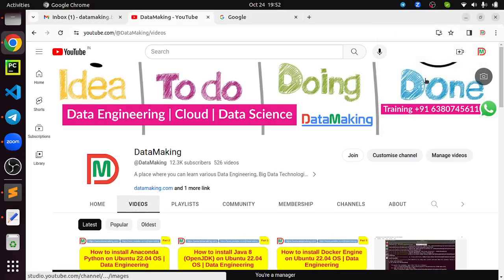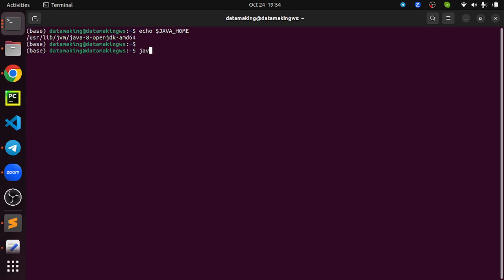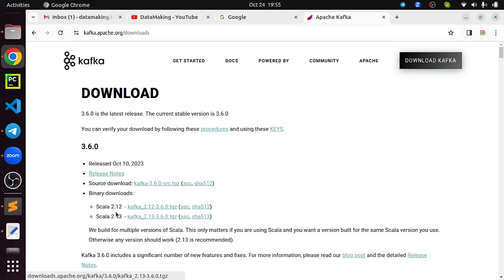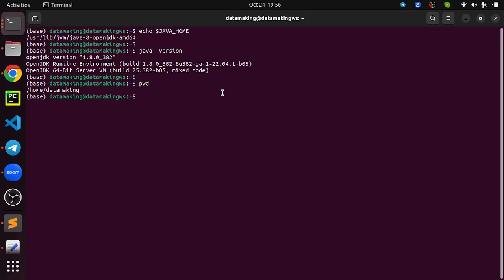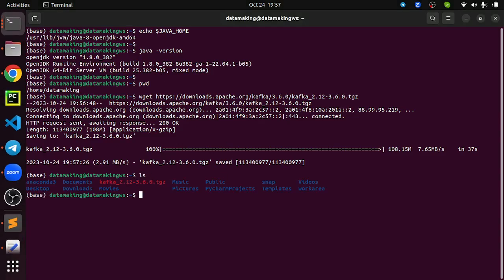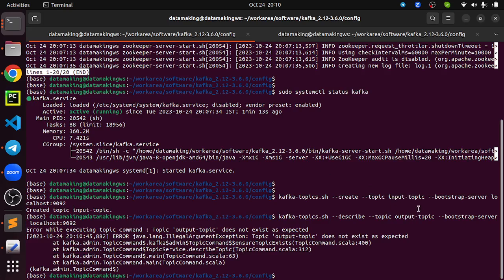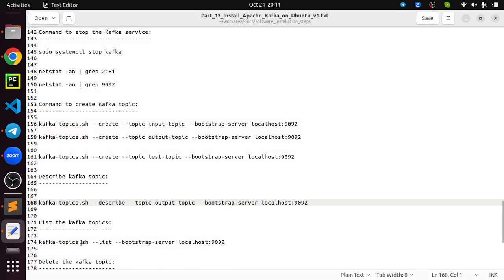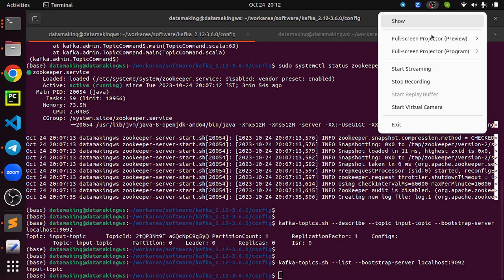How to install Apache Kafka on Ubuntu 22.04 OS | Data Engineering | Part 13 | DM | DataMaking